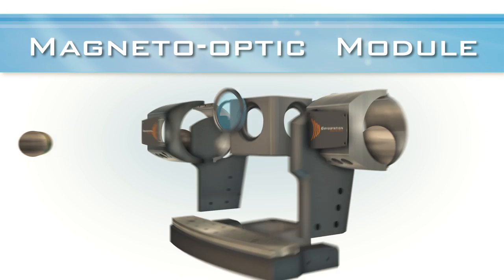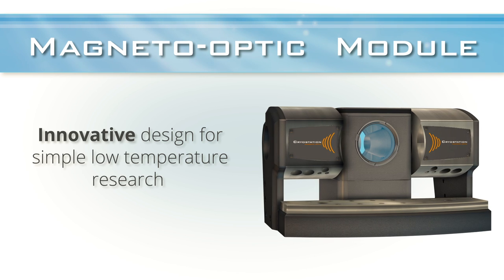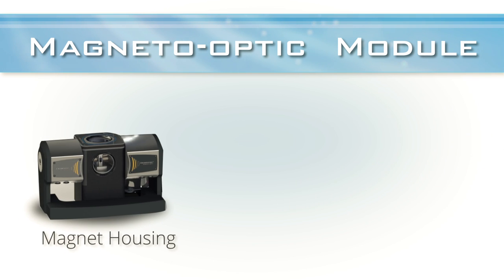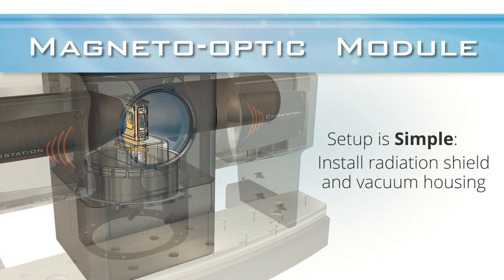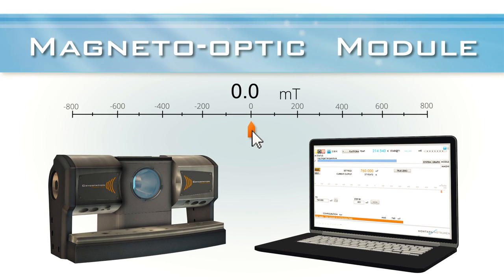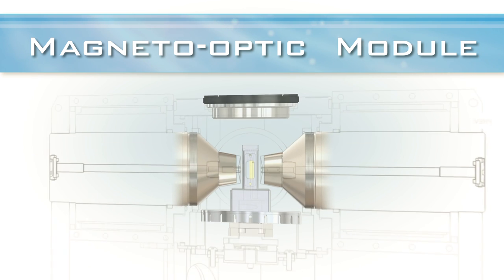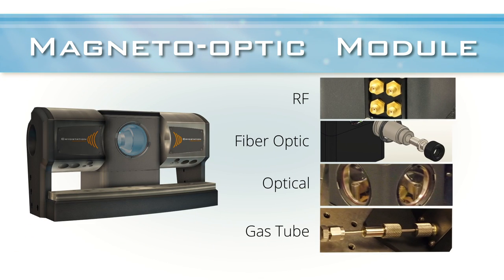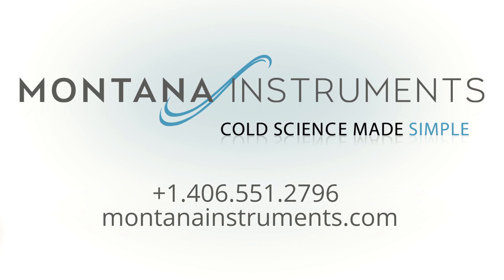Cryostation® Magneto-Optic Module: Low Temperature Magnetic Field Control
Overview of the Magneto-Optic for the Cryostation®. The Magneto-Optic module adds up to a 0.7T magnetic field to the cryogenic sample space while maintaining side and overhead optical access.